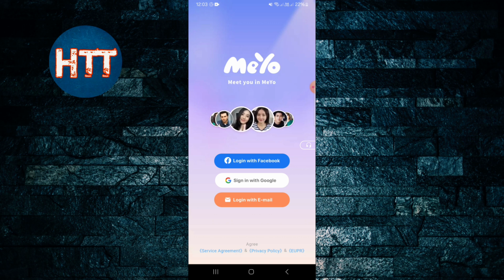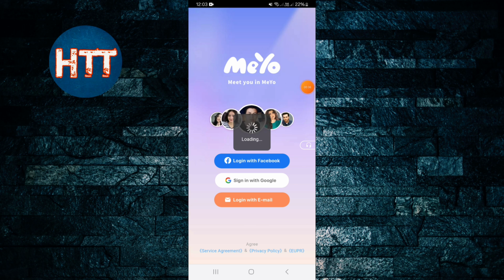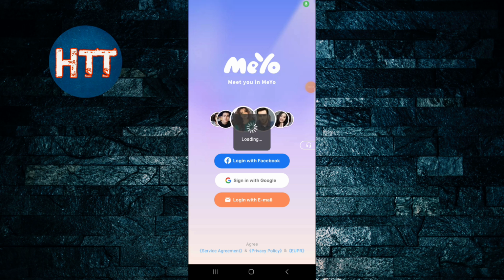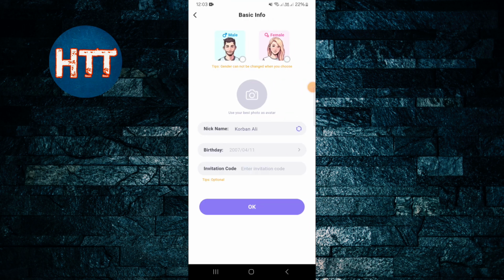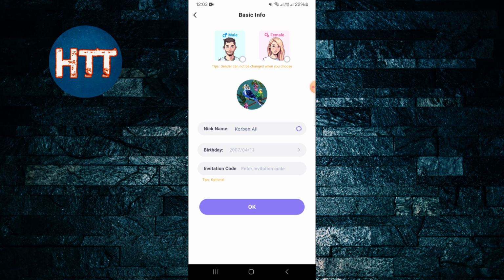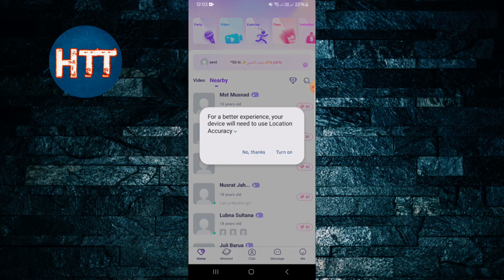How To Create An Account On MeYo: Be Friends App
👥📲 How To Create an Account on MeYo: Be Friends App (Step-by-Step Guide) 🚀

Want to start chatting and making new friends on MeYo? In this video, we’ll show you exactly how to create your account on the MeYo: Be Friends App. Follow along as we guide you through the easy signup process and help you get started on your social journey!